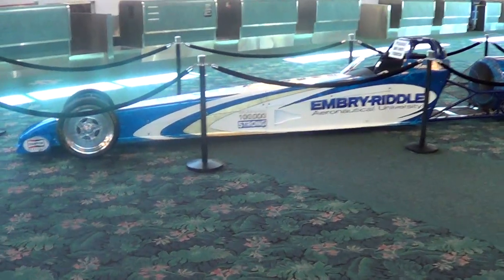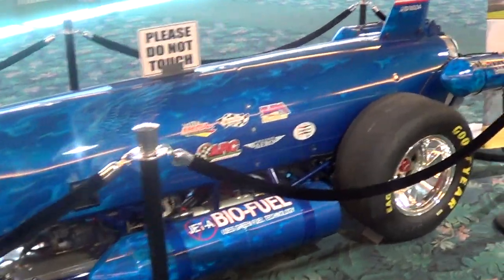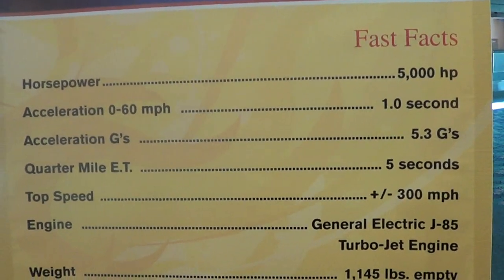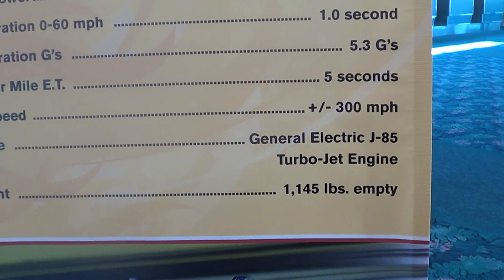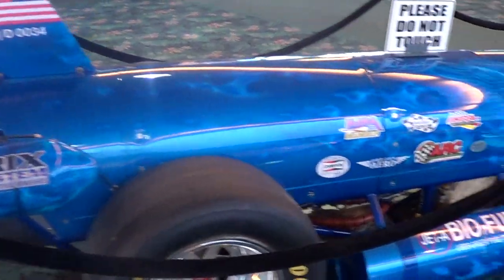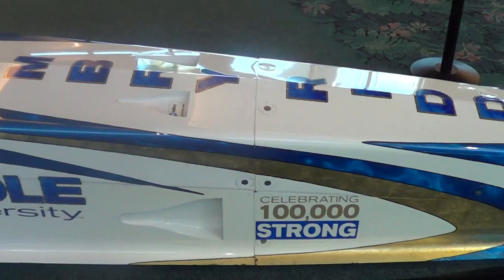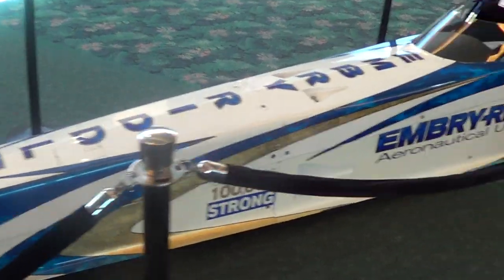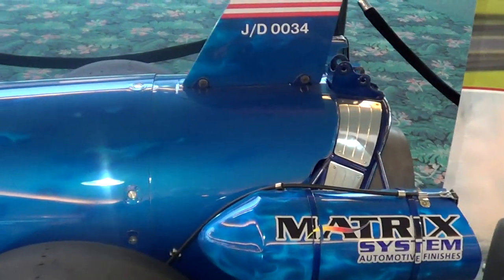Honest John - Speed Racer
A jet powered race car built by Embry-Riddle U.